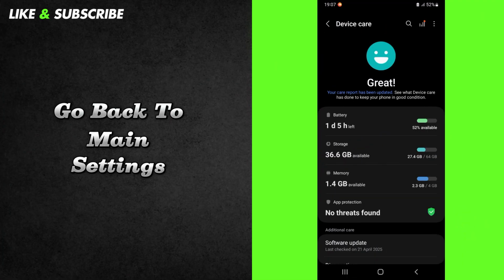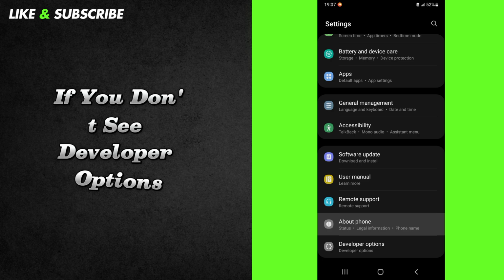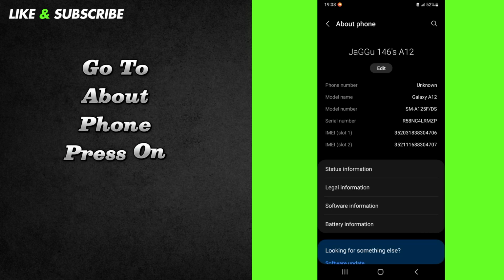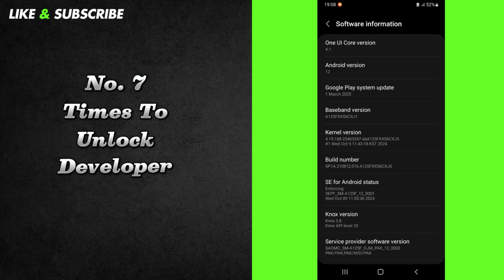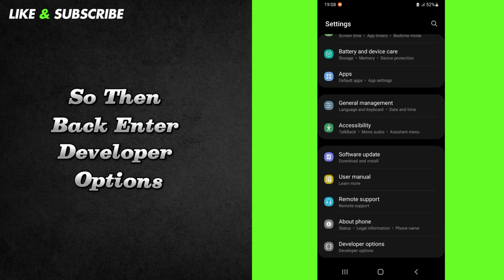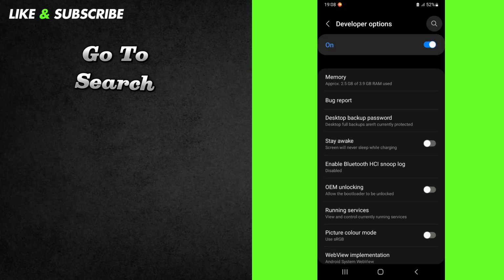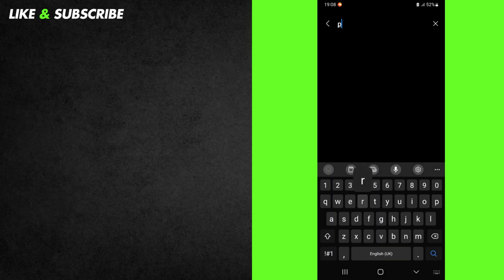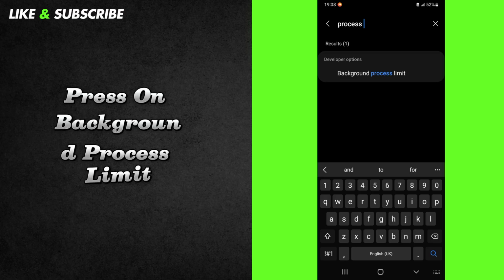Samsung Left This Setting On, You Should Off It! (RAM Plus)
📱 Is your Samsung phone feeling slow?
 There’s a hidden setting called RAM Plus that is turned on by default in many Samsung phones like the Samsung A12 — and it might be making your phone slower.
Most people don’t know that virtual RAM (used by RAM Plus) can reduce performance, drain your battery, and even wear out your storage over time.
In this video, I’ll show you:
 ✅ What RAM Plus really is
 ✅ Why it can slow down phones with low or mid-range specs
 ✅ A better setting you can use to speed up your phone
 ✅ How to stop too many apps from running in the background
👉 If you use a budget phone or just want your phone to run faster, this video is full of useful tips you can try today.
 💡 And don’t miss the end — I’ll share a bonus trick to make your phone last longer and run smoother, with no extra app needed!

✔ TimeStamps
00:00 Intro
0:33 What is RAM Plus?
1:54 who should use RAM Plus?
2:20 A Better Way to Boost Performance